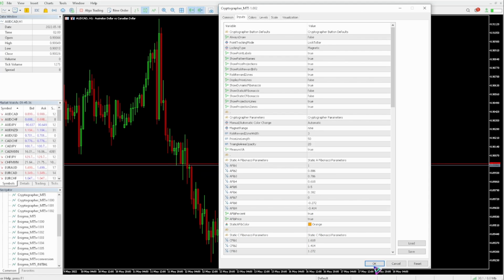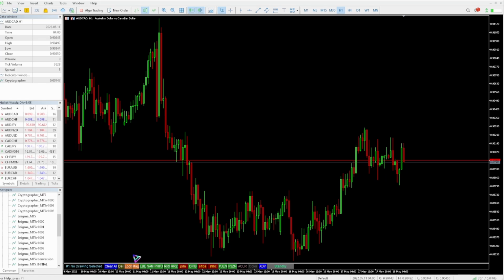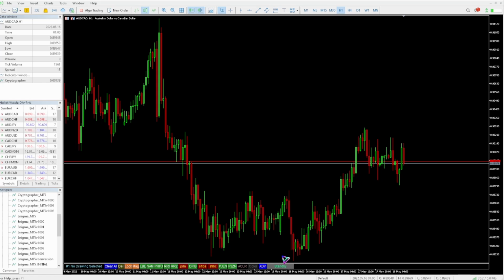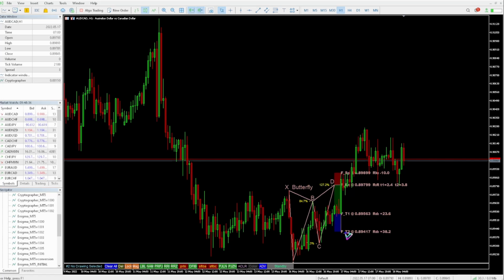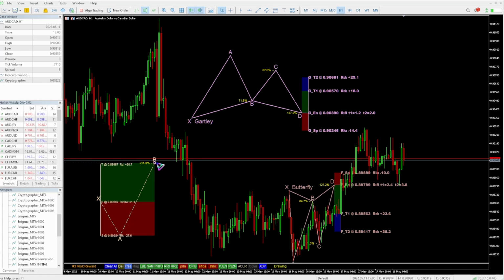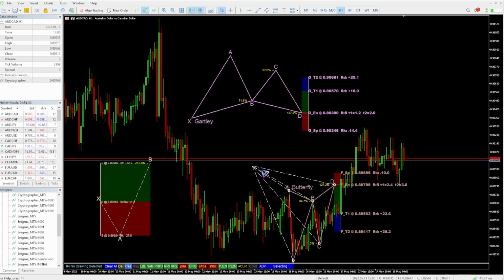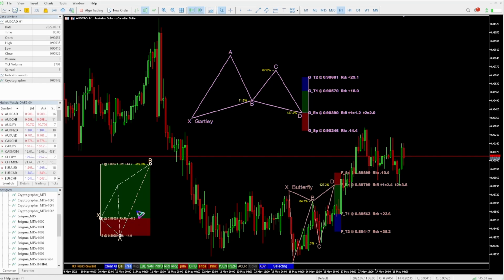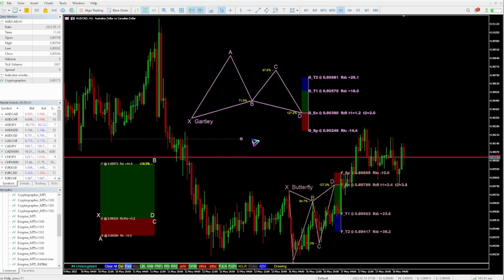Cryptographer Tutorial #1: Quick Start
To get access to the software, go This is the 1st in a series of video tutorials of the Cryptographer advanced pattern drawing software a created for TierOneTrading.  All I covered in this video is the most basic elements needed to be able to jump in and start using the software.

00:00 - Start
00:29 - Most important buttons
01:25 - Standby light and Hotkeys
02:27 - Drawing on the chart
04:12 - Risk:Reward pattern
05:15 - Selection & Editing
07:48 - Tooltips